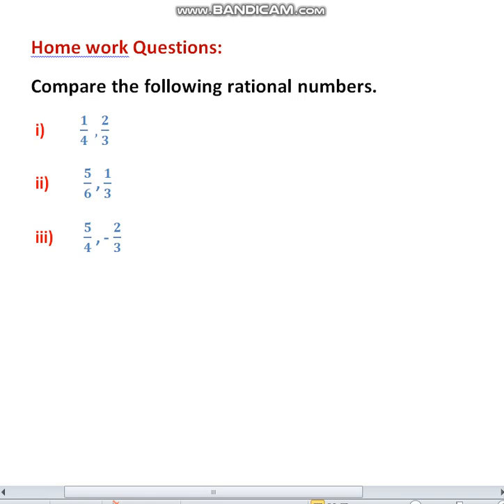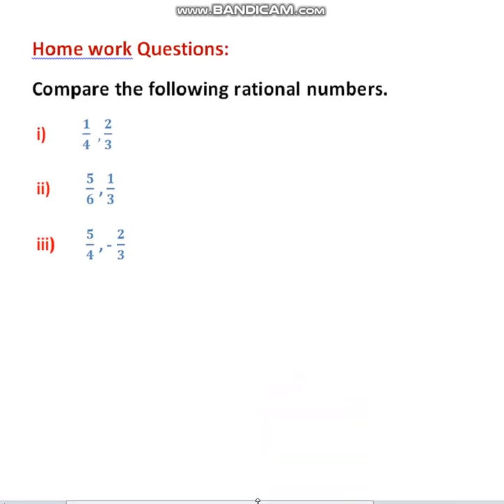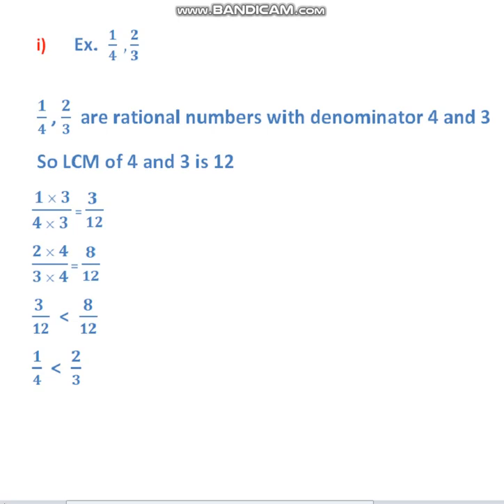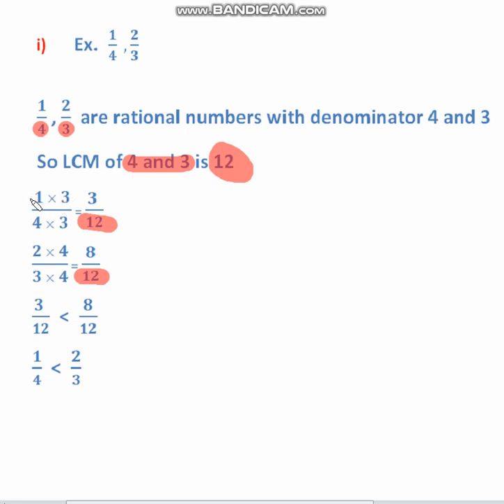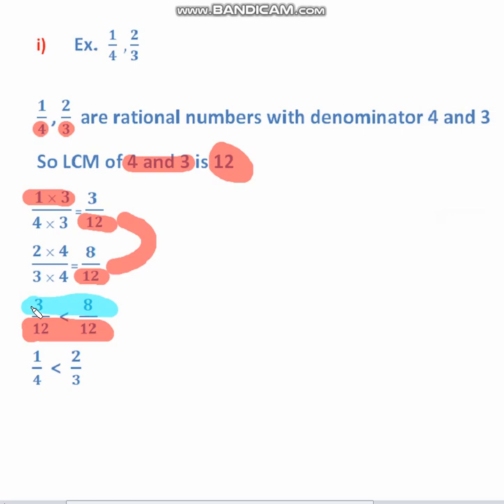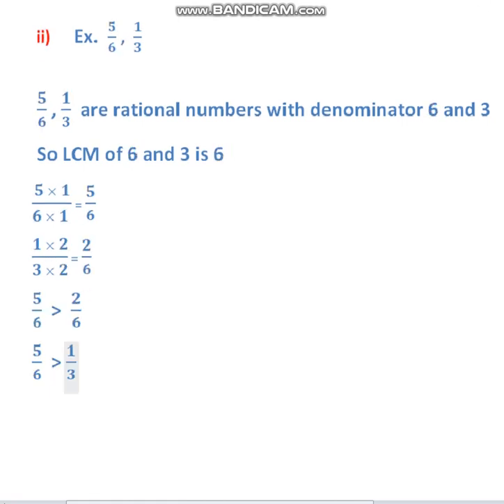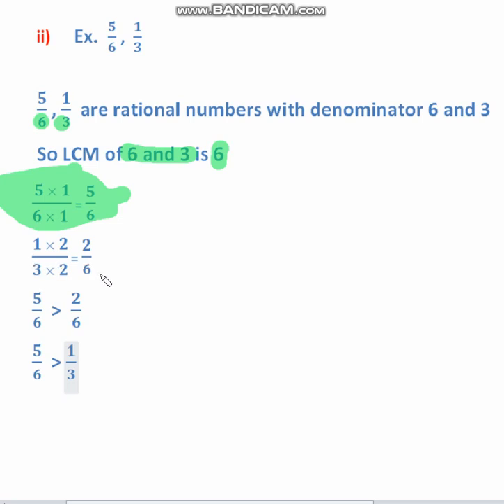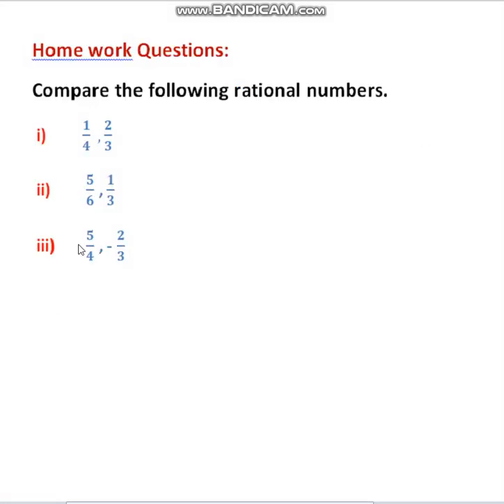Rational and Irrational Numbers HW 01 Video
Dear students its solution of your HW questions. Those who were unable to solve it refer this video and note it in your note book.